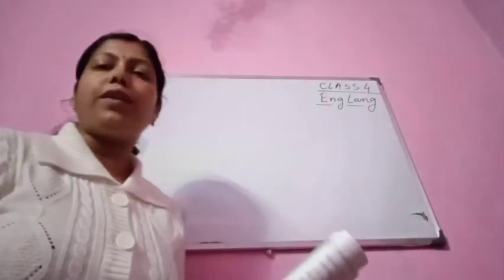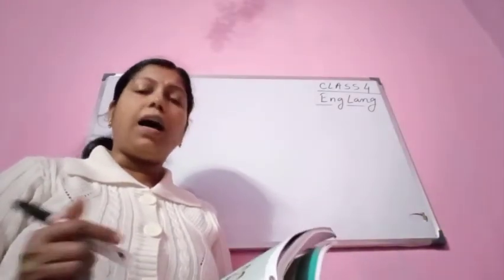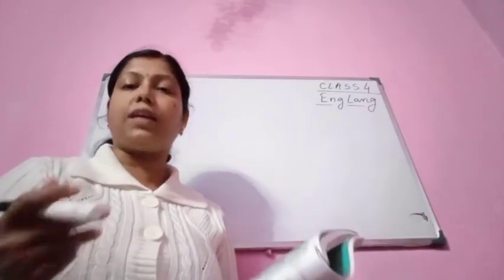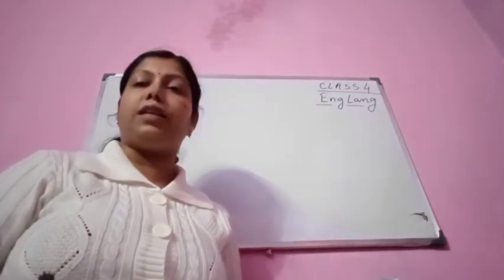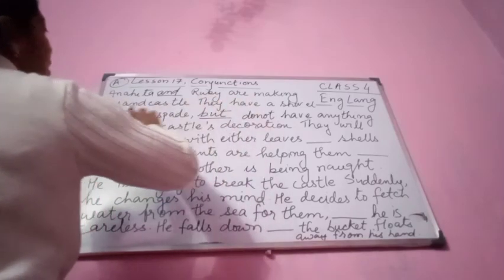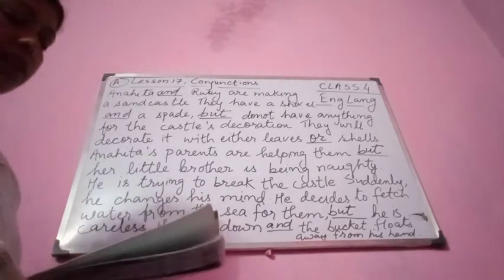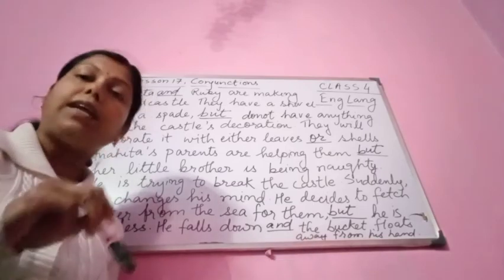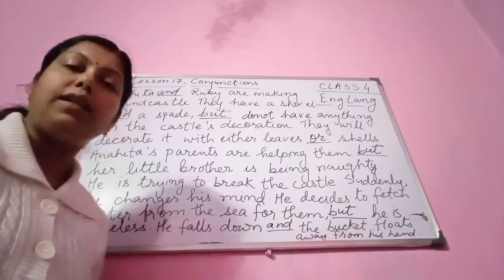10 February 2021 , Class 4 , English Language , Lesson 17 , Conjunctions